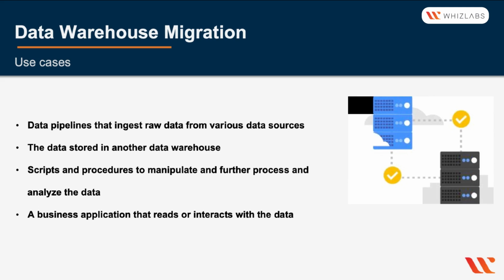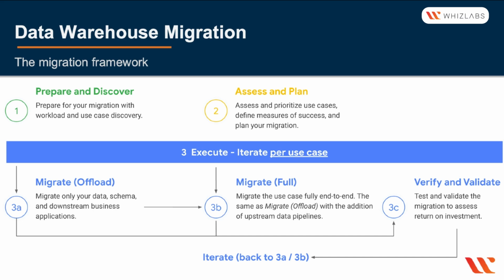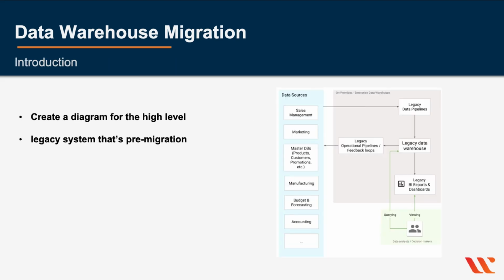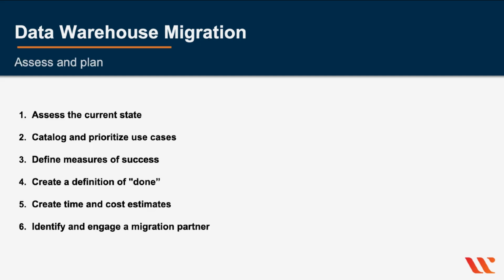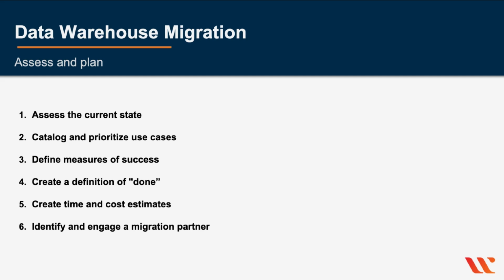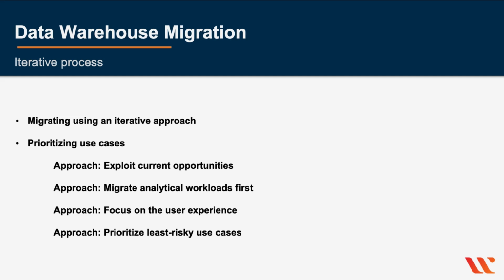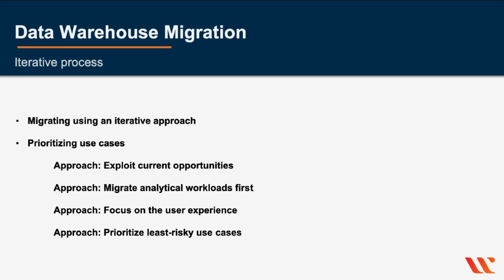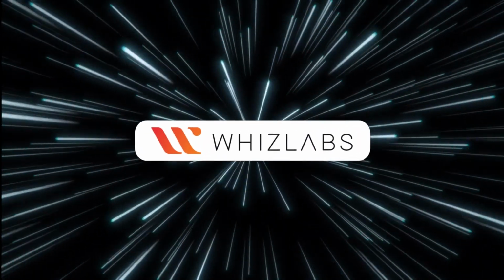What is Data Warehouse Migration | Google Cloud Certified Professional Data Engineer | Whizlabs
Learn more about Data Warehouse Migration by enrolling into Google Cloud Certified Professional Data Engineer

NEW Questions & Answers on Google Cloud Certified Professional Data Engineer Exam - FREE